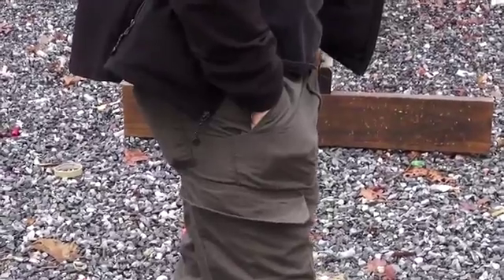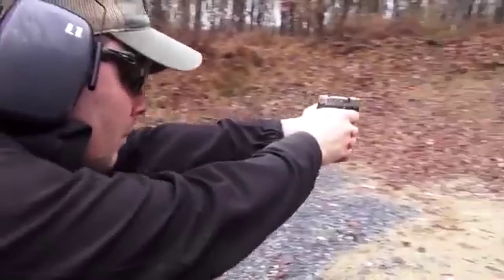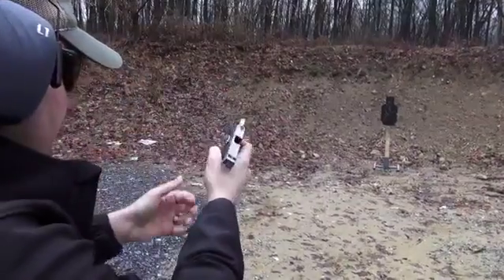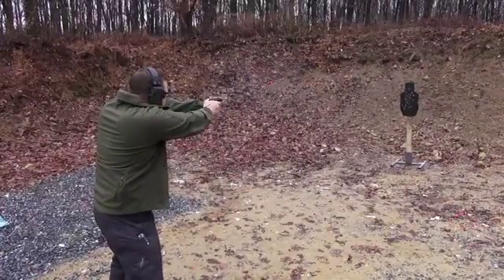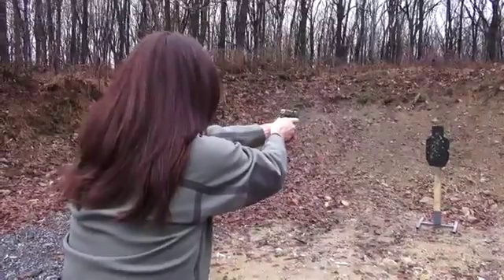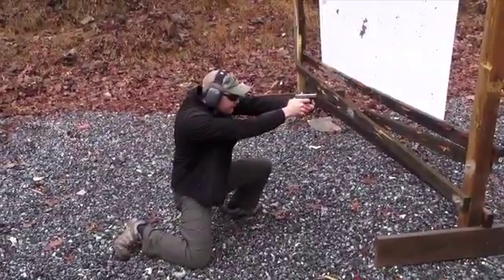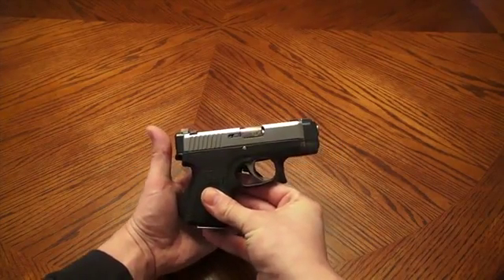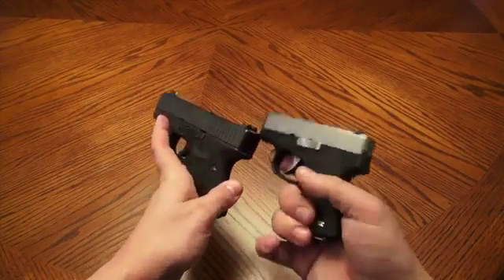MERRY CHRISTMAS from TROP GUN - 2014 / Festivus b